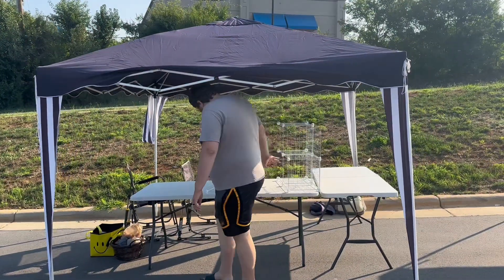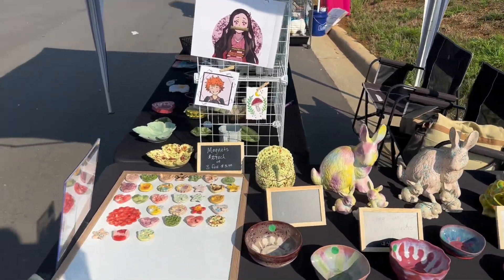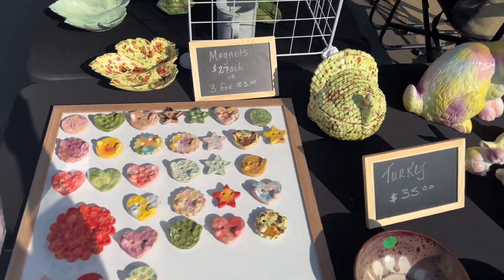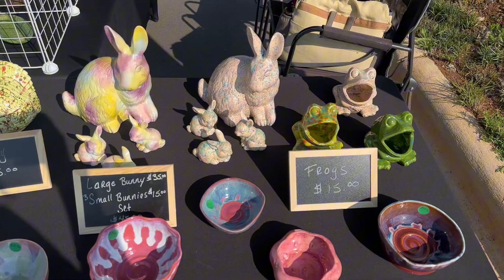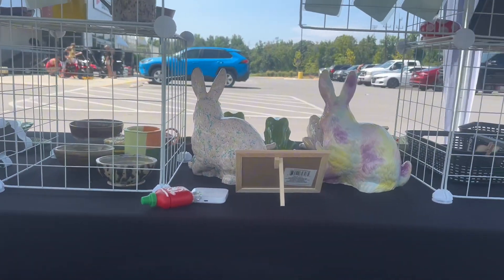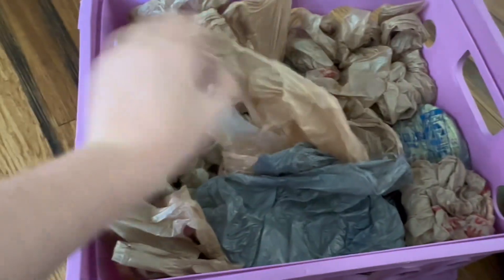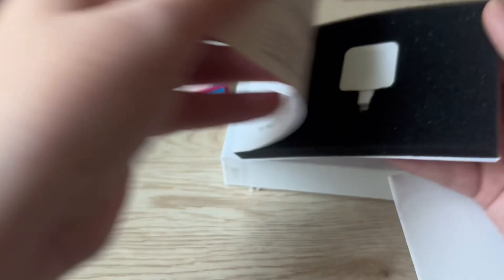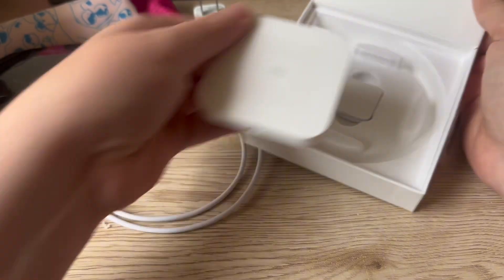Art sale tips and tricks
Hey y’all! I hope u have had an amazing week! I had so much fun making this video and I hope u enjoy it as well! If u have any questions about art sales and set up that I didn’t cover in this video please coment  your questions on this video! I will answer all questions in my next video!

For some reason I can’t get my clickable links to work but if u type in the title of the table cloths and bags into amazon it will pop right up! I’m so sorry for the inconvenience! I’m not that tech savvy yet but I’m learning! Hopefully I can get it figured out amd working for next time! Fingers crossed!

                            ~Amazon Links~

Table cloths￼:
Obstal 6ft Stretch Spandex Table Cover for Standard Folding Tables

Paper bags:
Toovip 90 Pack Plain Brown Kraft Paper Bags with Handles Bulk, Multiple 3 Assorted Sizes Gift Bags

Thank u so much for checking out this video!